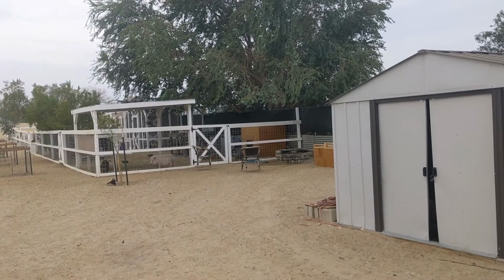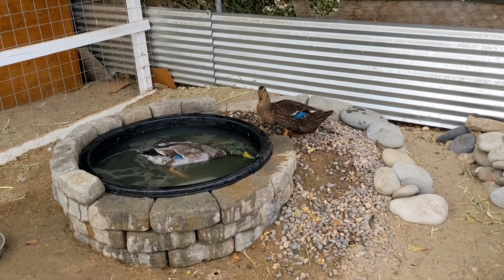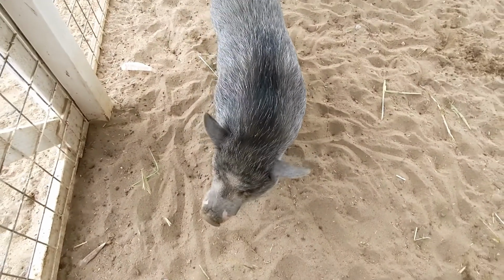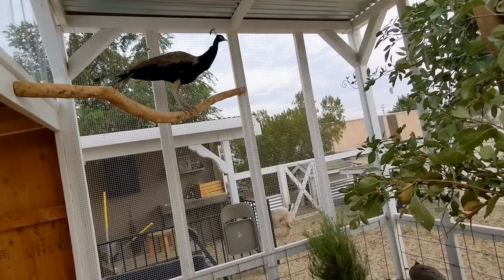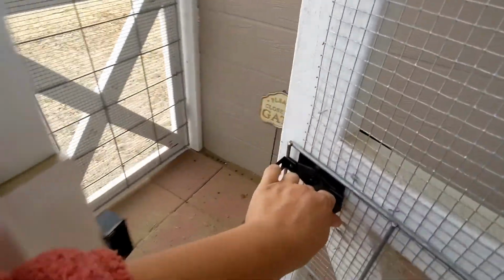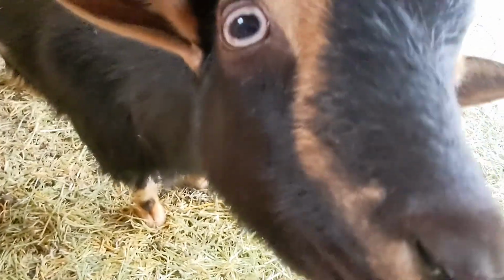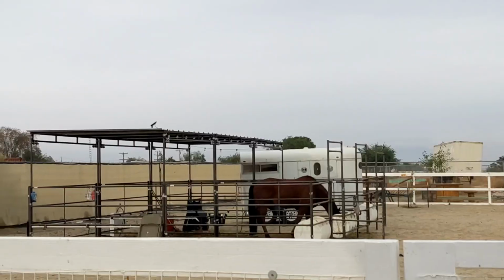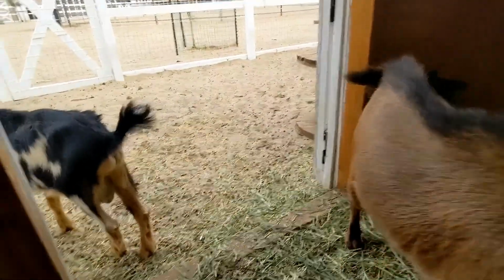A look at the new duck pond, and caring for an injured goat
Updates around the farm. Alok and our new duck pond, prepping for winter and we got an injured buck.